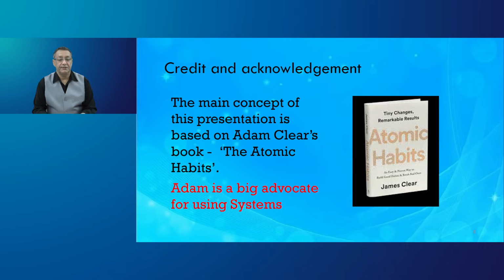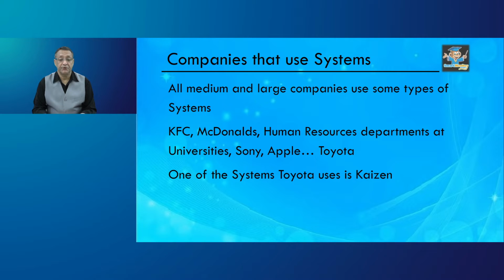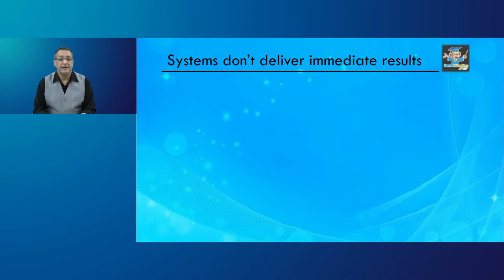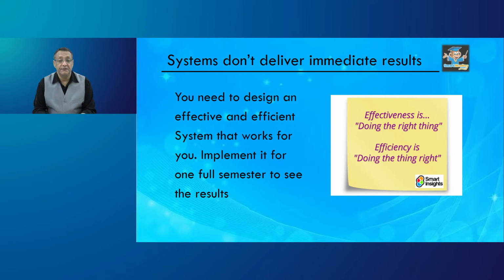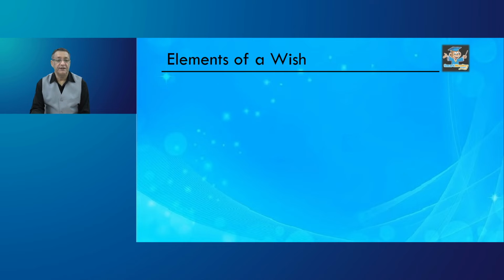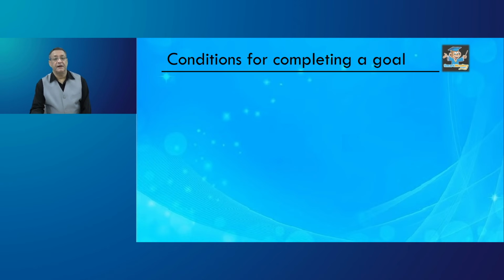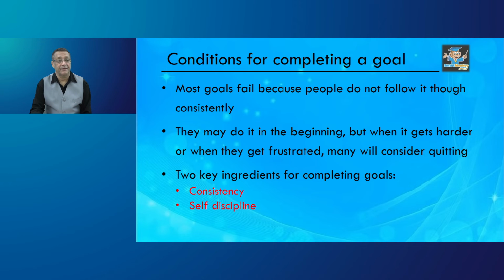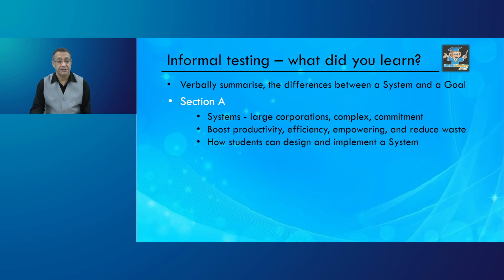Improve your Academic Grades by using Goals and Systems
Vijay Patankar

I have been teaching English for Academic Purposes courses to the Foundation Year students at University of Nottingham in Ningbo, China for the past nine years and developed and taught life and study skills courses for the past twenty-one years.

Many of the tips and suggestions covered in the Life and Study Skills videos are the insights gained from my personal learning and teaching experiences, from attending Professional Development workshops and from research. I have taught, mentored, counseled and helped 100's of students with their life and study problems over twenty years in Australia, China and India.

Here is your chance to learn and benefit from these valuable Life and Study Skills which are not taught at schools and universities and not found in textbooks.

v p a t a n k a r @ g m a i  l . c o m

3-4 videos on life and study topics will be uploaded every month.